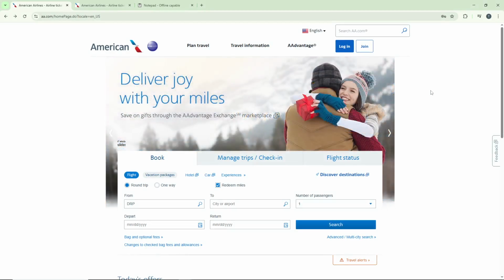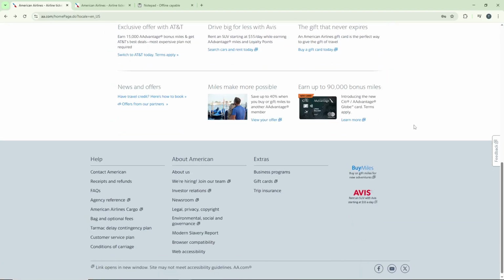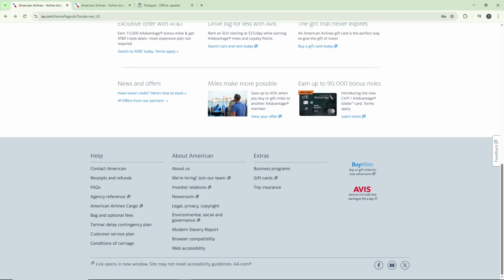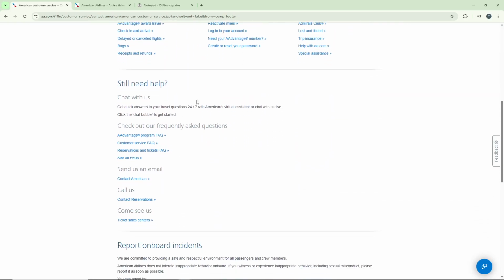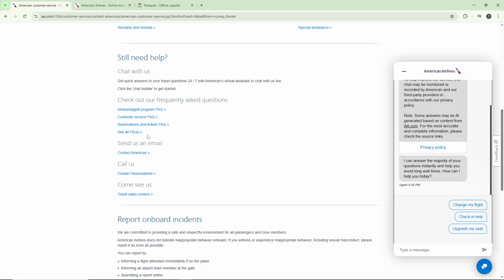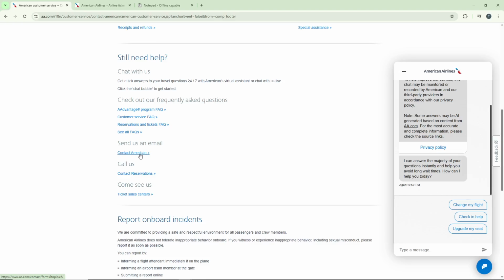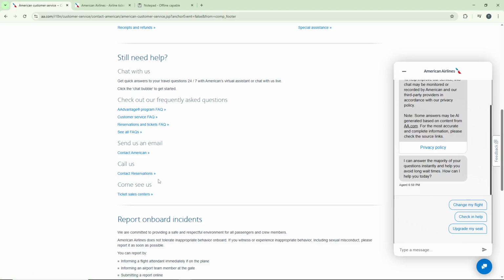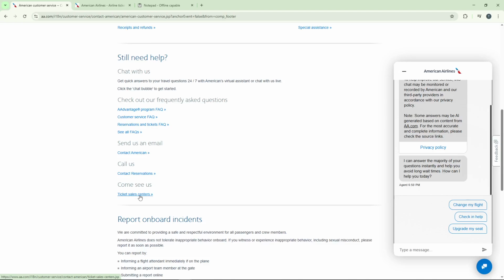How To Contact American Airlines (Tutorial 2026)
Along the way, you'll learn how to contact american airlines customer service, american airlines customer support phone number, reach american airlines live person, talk to american airlines representative, american airlines contact options tutorial, best way to contact american airlines, connect with american airlines support, find american airlines customer service number, get in touch with american airlines, chat with american airlines online support, email american airlines customer care, american airlines support phone number